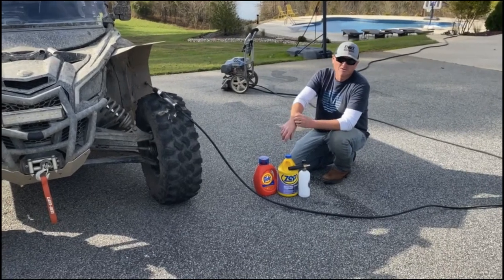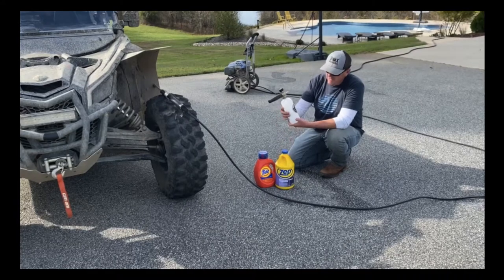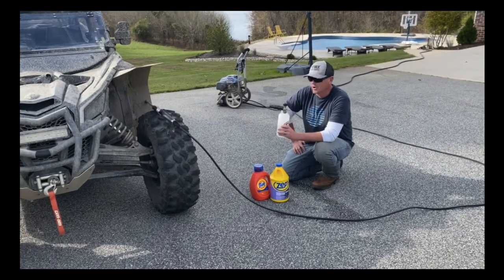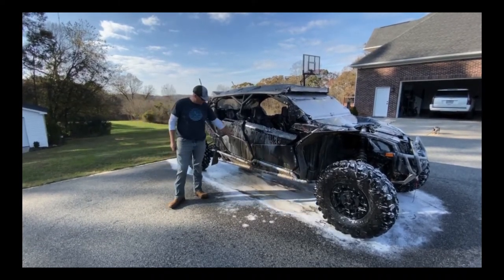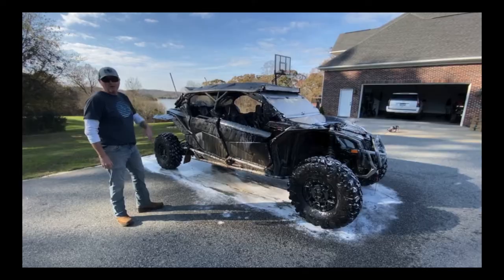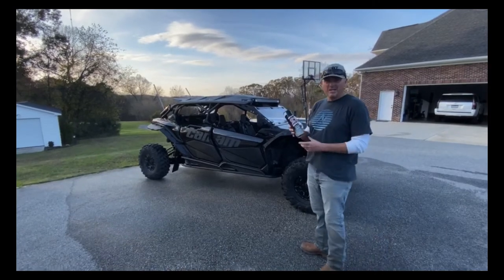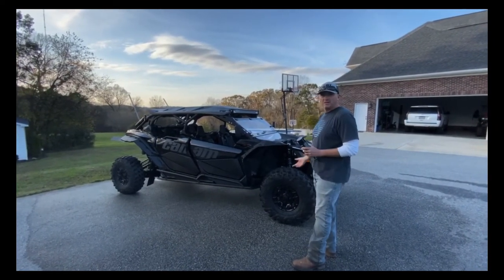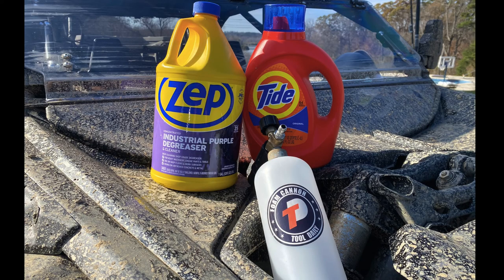Clean Your Machine FAST I Best way to clean your SXS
Quick and Easy way to clean your SXS or four-wheelers.  The foam cannon filled with Tide and Zep Degreaser does the trick.  This is the best way I have found so far to clean your machines and add in SC-1 at the end.

Foam Cannon:

SC-1: Bulk Pack

SC-1:  Single Can

ZEP Industrial Cleaner:

Amazon Store